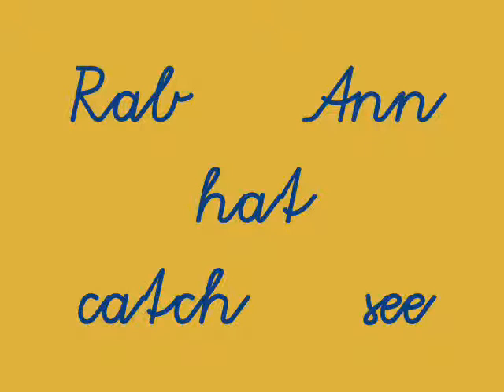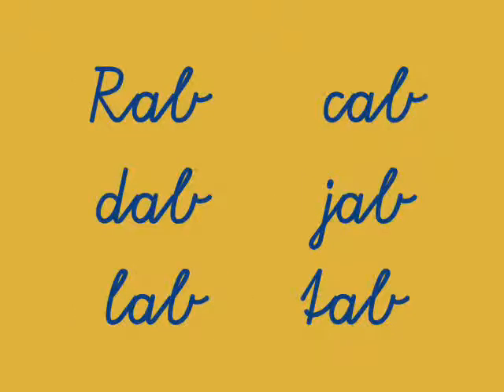a 1-5 Video Lesson V: See Rab! - McGuffey's First Eclectic Reader (revised edition)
e   ch   s